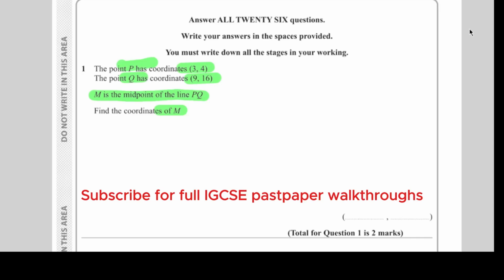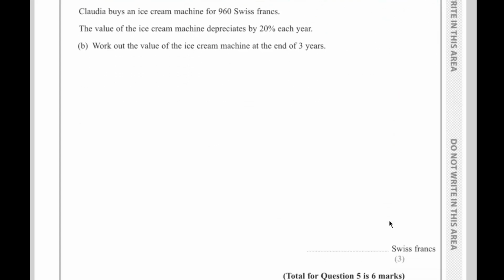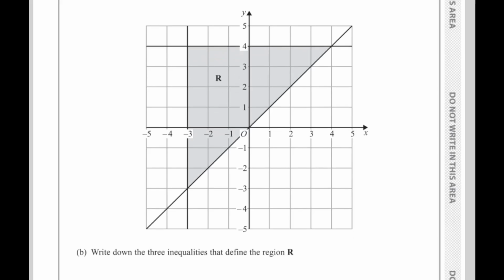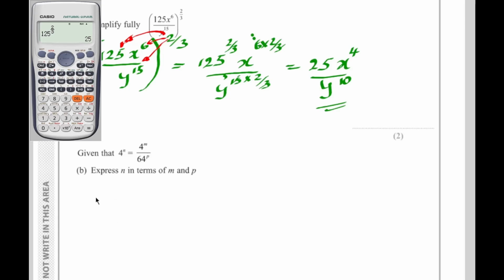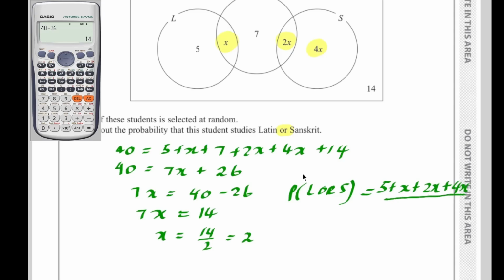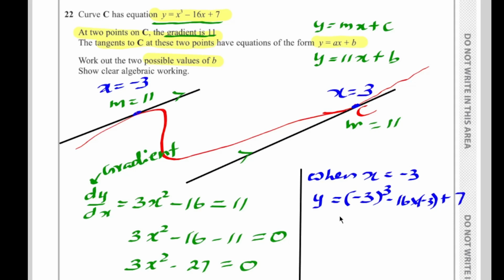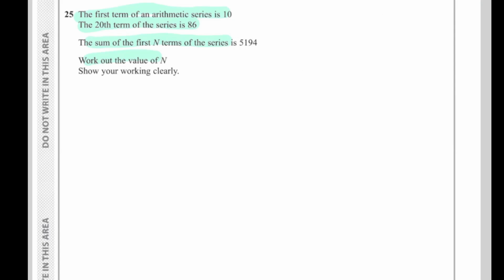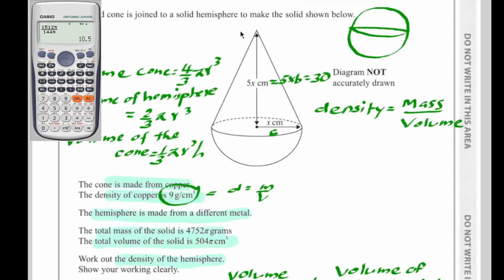Edexcel IGCSE Mathematics 4MA1/2H October /November 2025 Paper Walkthrough | Solutions with Theory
Welcome to this complete walkthrough of the Edexcel IGCSE Mathematics 4MA1/2H November 2025 Paper (Paper 2H).

In this video, I solve every question step-by-step — and unlike fast walkthroughs, I also explain the theory behind each solution. This video is designed for students who want to **understand**, not just copy answers.

- Full solutions to every question
- Theory explanations for each topic
- Step-by-step reasoning, not just answers

📎 **Paper Reference:** 4MA1/2H
📅 **Session:** November 2025
⏱️ **Time allowed:** 2 hours (Paper 2H)

📂 **Chapters:**

0:00 - Question 1
2.13 - Question 2
8.00 - Question 3
3.10 - Question 4
4.57 - Question 5
5.39 - Question 6
5.28 - Question 7
3.16 - Question 8
2.50 - Question 9
4.17 - Question 10
9.17 - Question 11
5.01- Question 12
7.24- Question 13
3.44 - Question 14
7.09 - Question 15
4.08 - Question 16
3.33 - Question 17
2.20 - Question 18
3.27 - Question 19
2.36 - Question 20
4.20 - Question 21
6.09 - Question 22
10.31 - Question 23
2.21   -Question 24
10.46  -Question 25
9.58 - Question  26